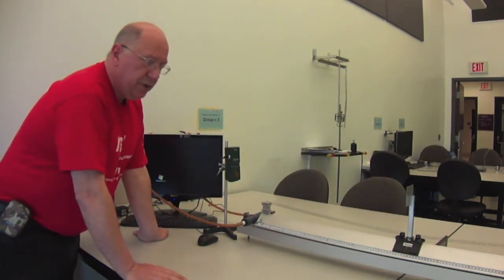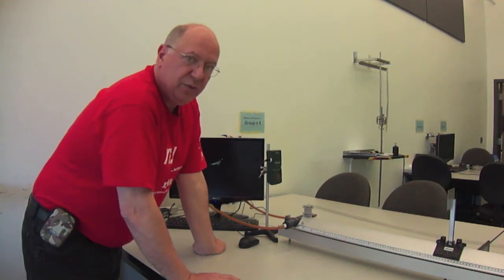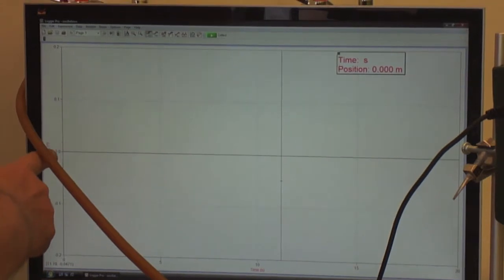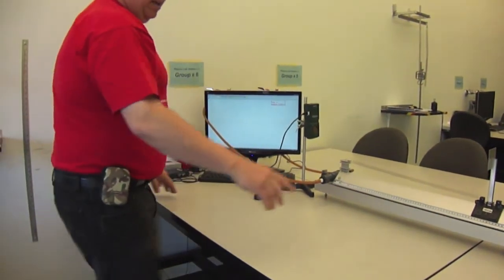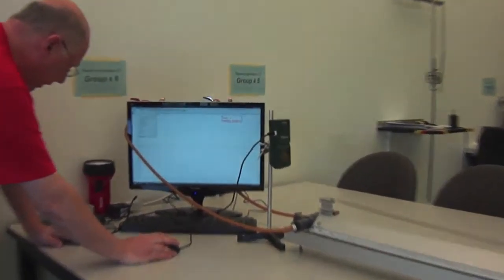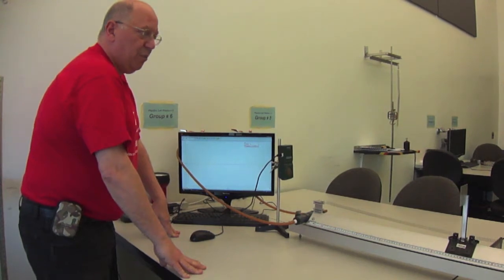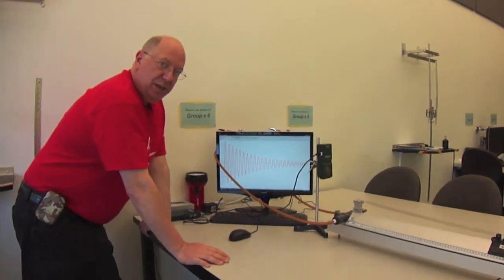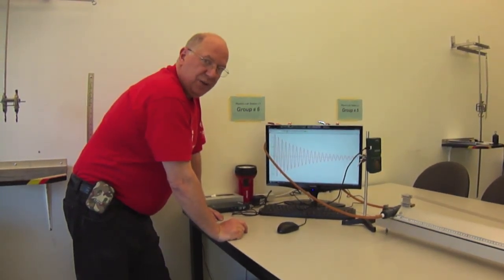Lab 3 Part B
Mr. Nick Balaskas walks us through experiment 3 part B. Please remember that any values used in any of the videos on this channel are strictly hypothetical and WILL NOT mimic the values you will receive when conducting the lab